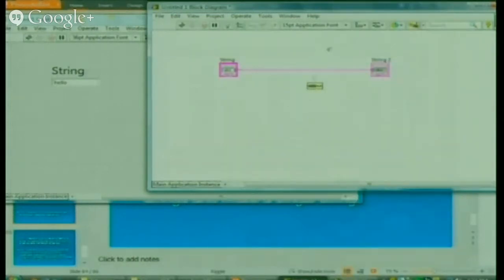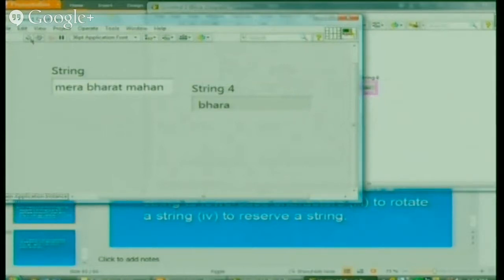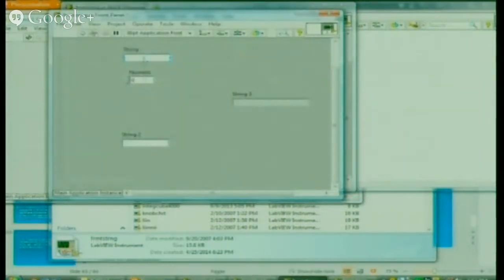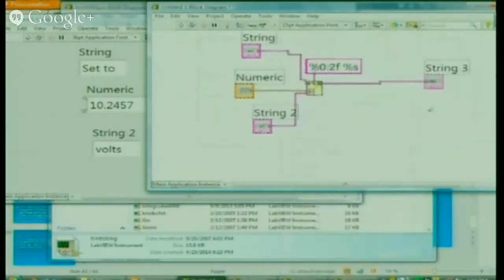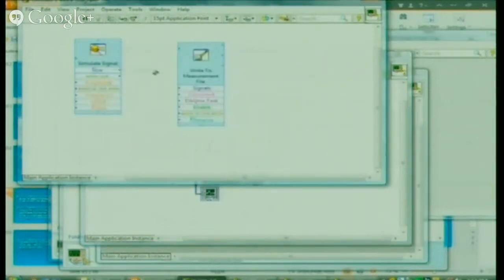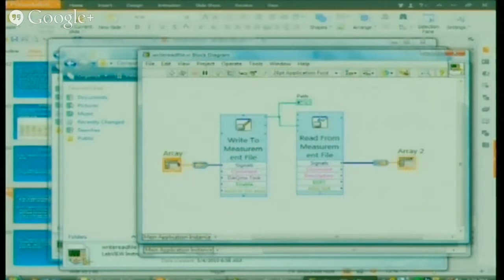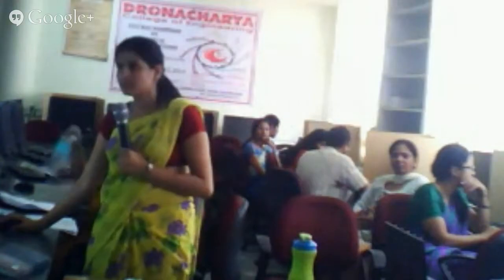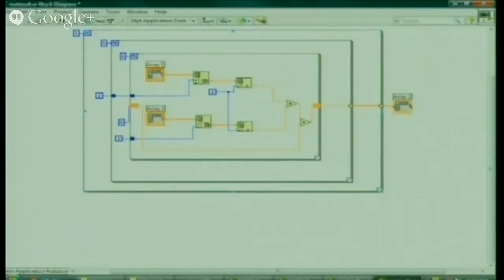Lab View Programming - File I/Os by Lini Mathew on 30th April 2014